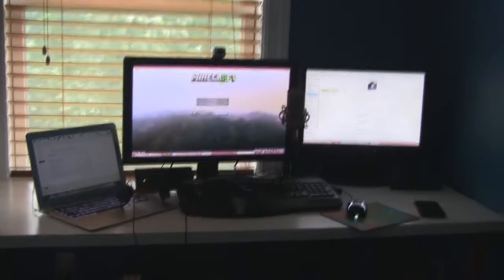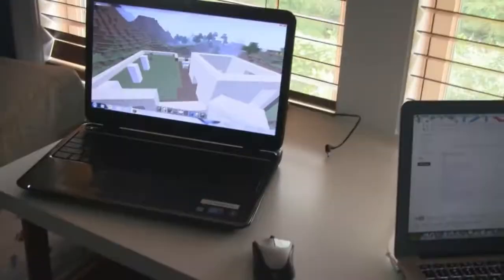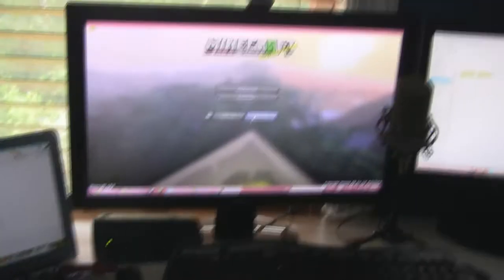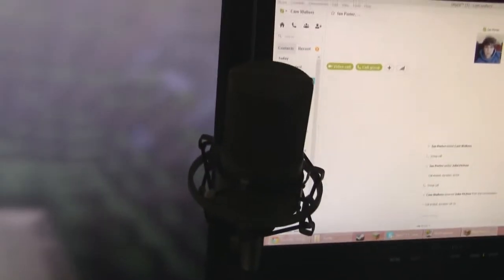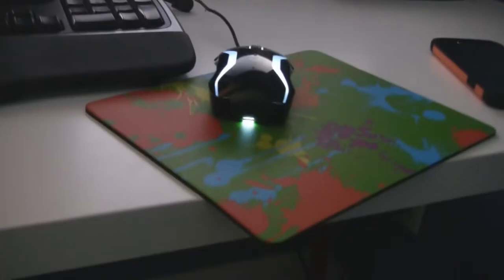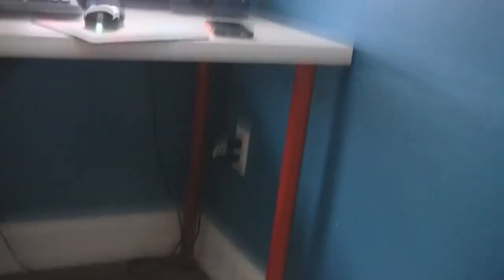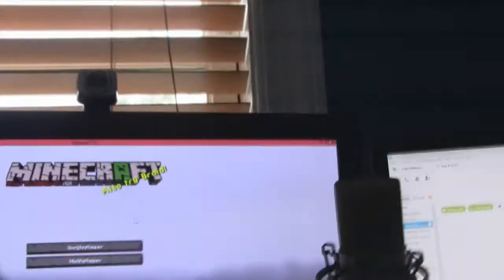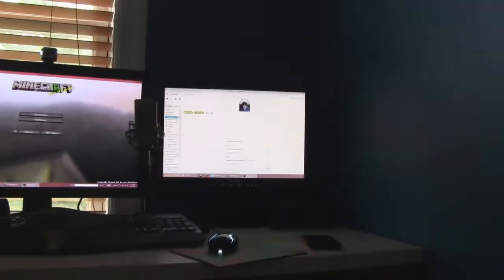My Epic Gaming Setup / Desk Tour v1 2013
I Show off My AWESOME Gaming Setup